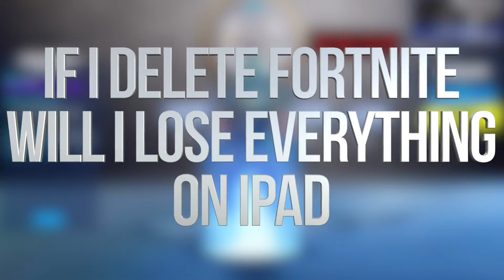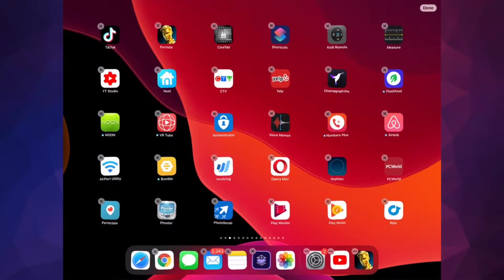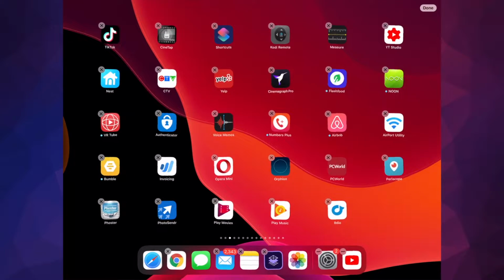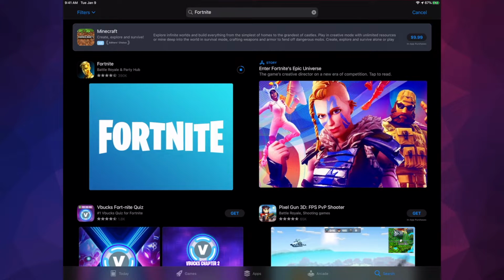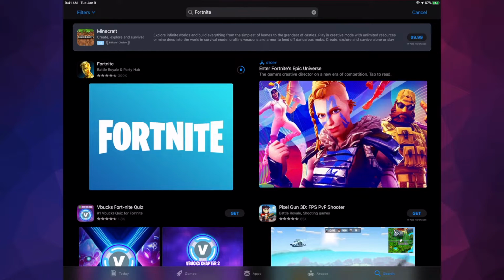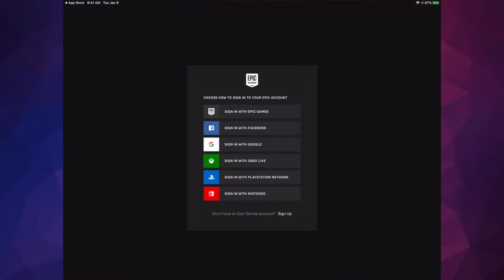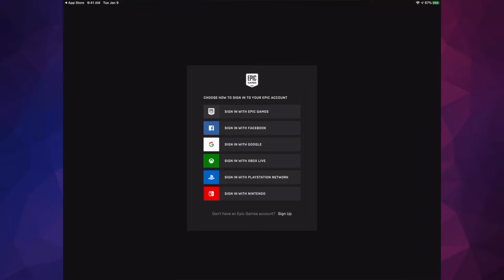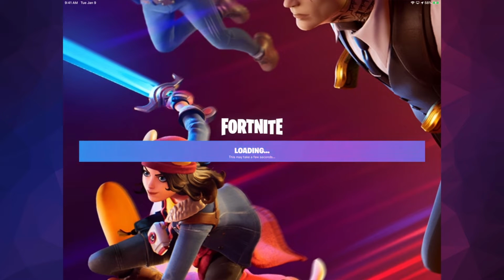If I delete Fortnite will I lose everything on iPad | iPad mini, iPad Air, iPad Pro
Uninstall Fortnite will lose skins, emotes, everything ?